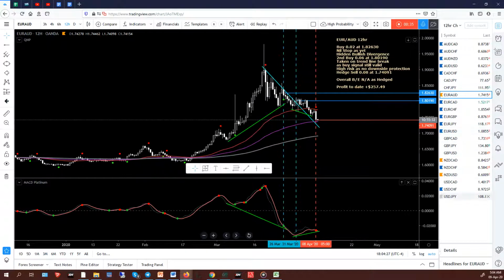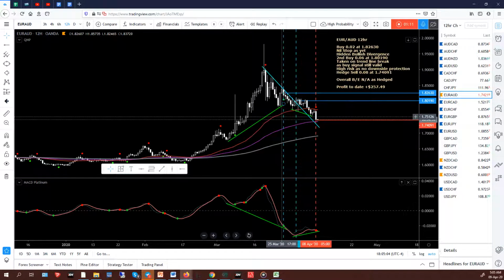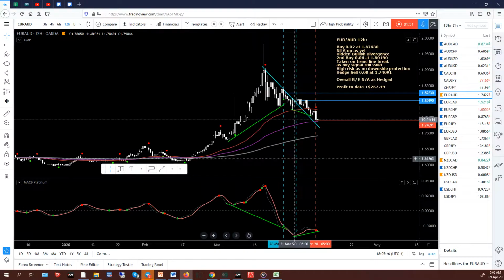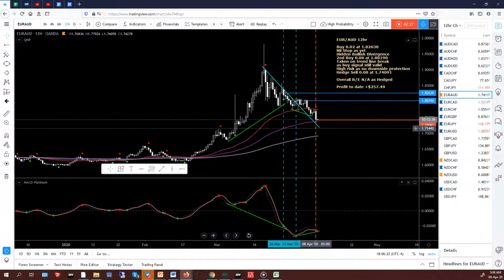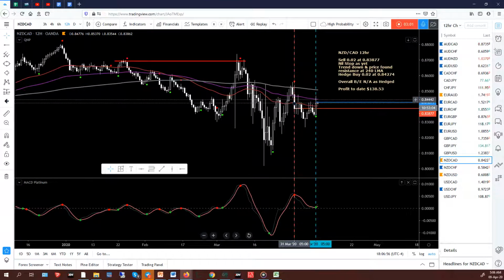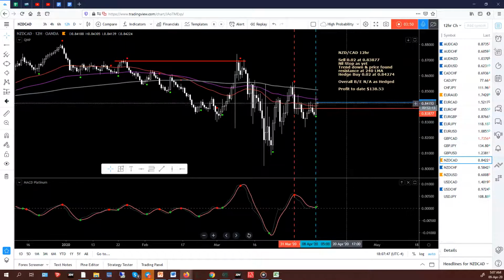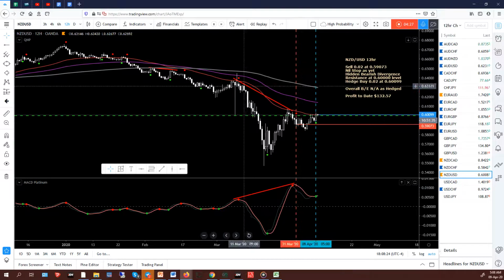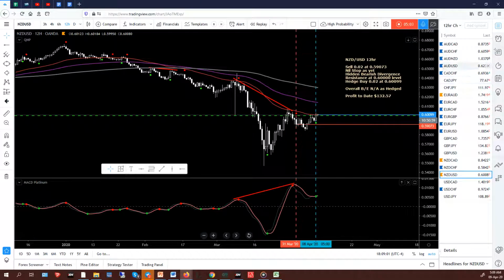JAGfx 12hr High Probability Trading - PM Thu 9th April 2020